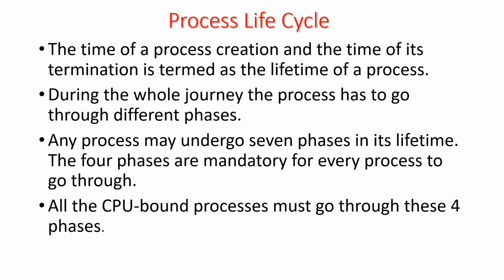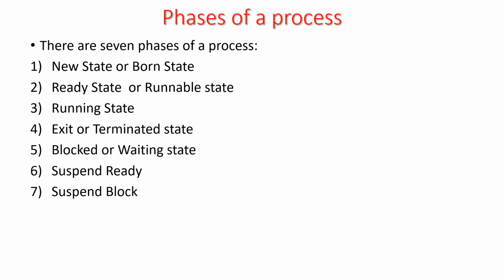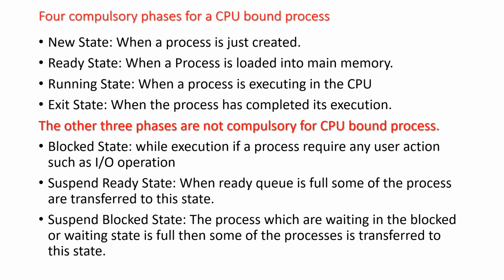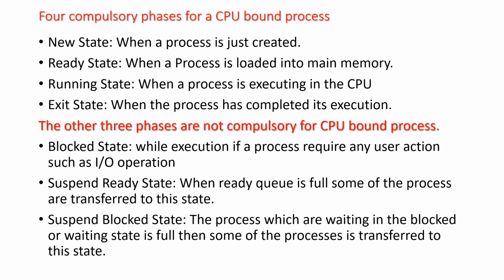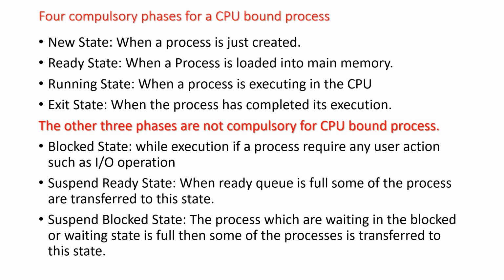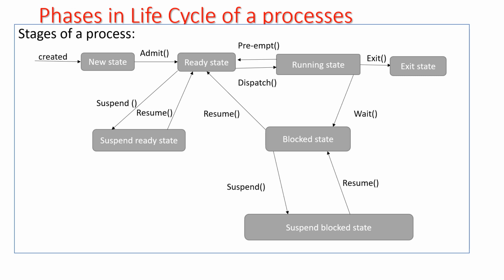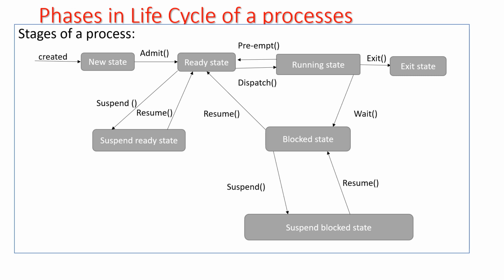Process Life Cycle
OS part Process Life Cycle is discussed